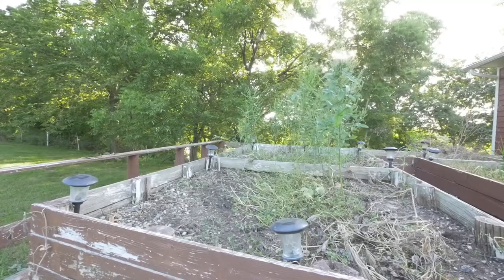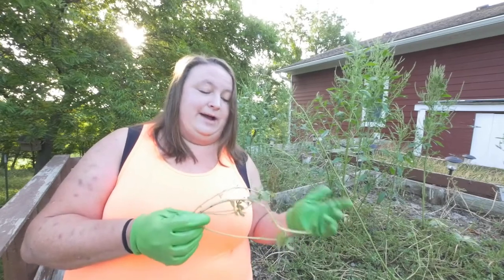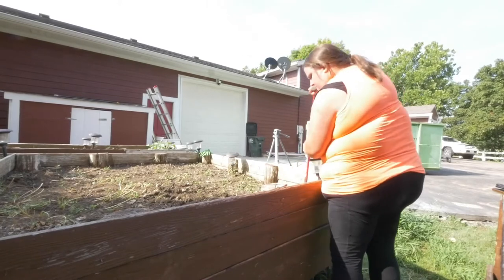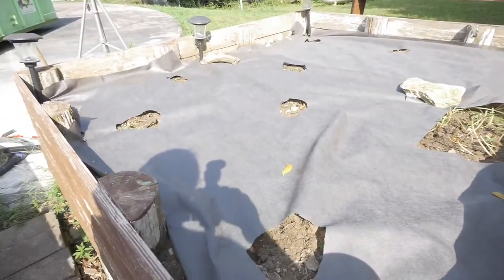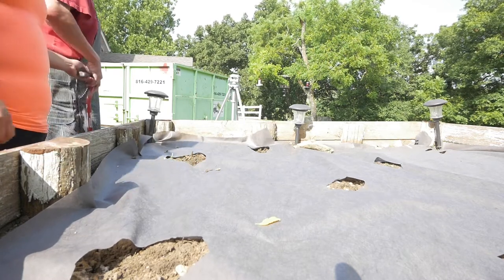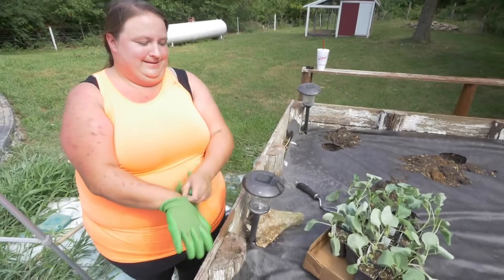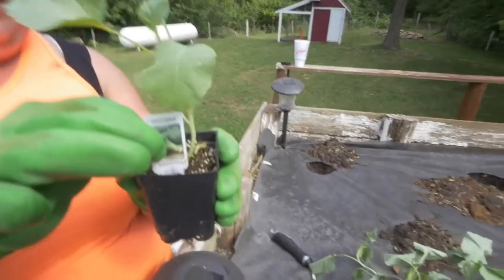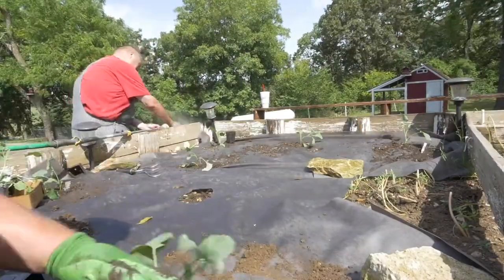Planting FALL vegetables In Missouri, SQUASH BUGS, & a garden chat with dad about GROWING FOOD 🌱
Planting our fall garden in Missouri! We are planting broccoli, cauliflower, cabbage, and more in our new-to-us raised beds. First I need to strip these garden beds of the dead squash and squash bugs. We give landscape fabric a try for the first time and my dad and I chat about growing your own food and how to learn.

Instagram.com/littlezfarm